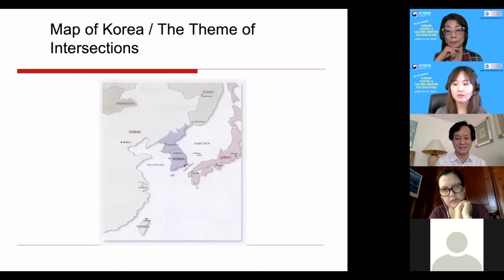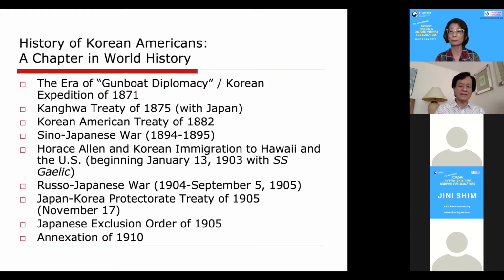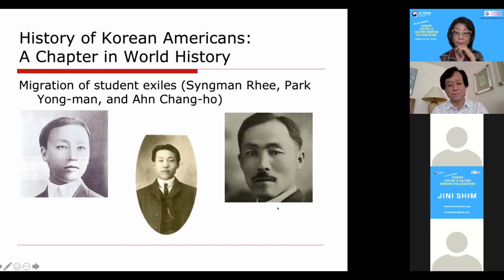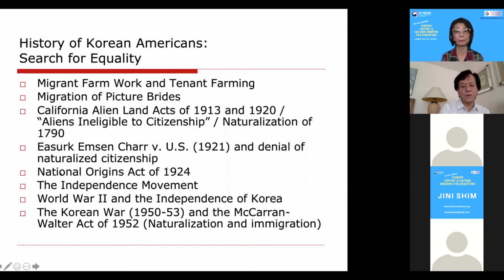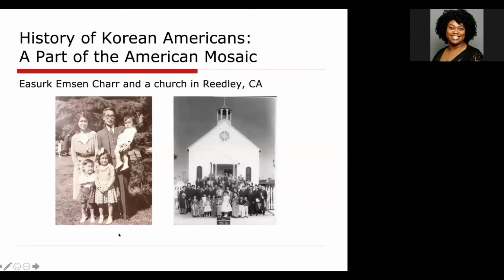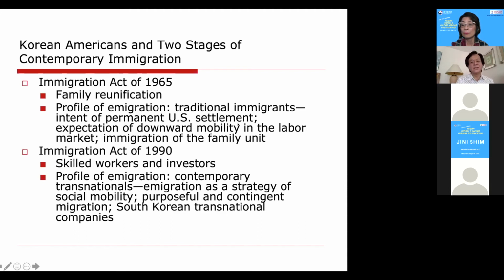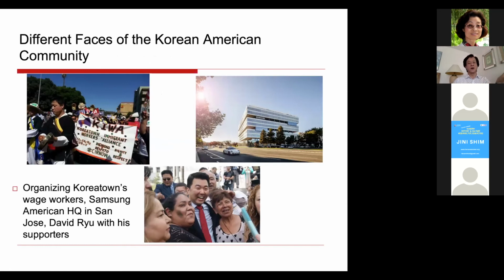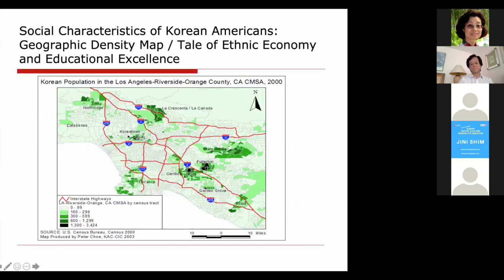2020 NKS: "Korean American Immigration History" by Edward Park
2020 NKS: "Korean American Immigration History" by Edward Park